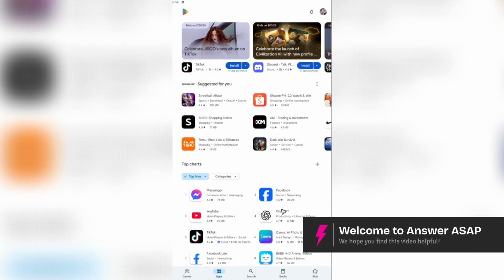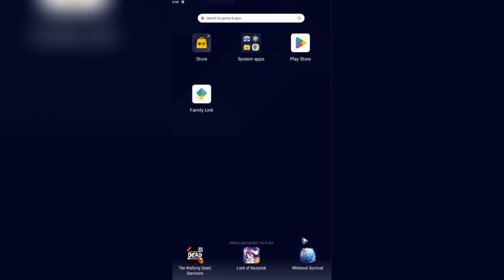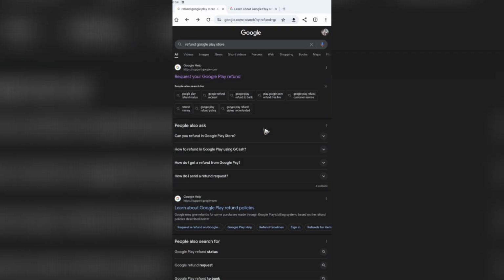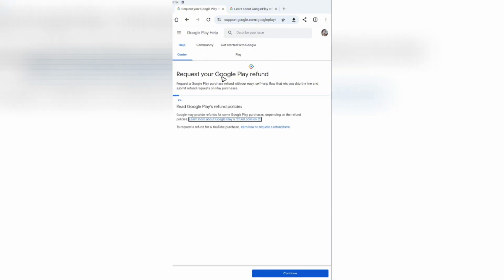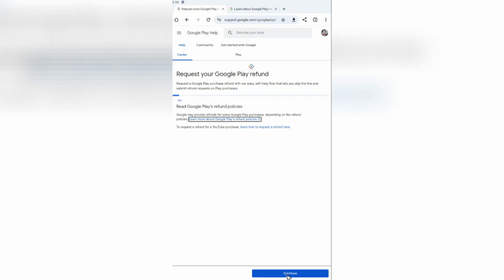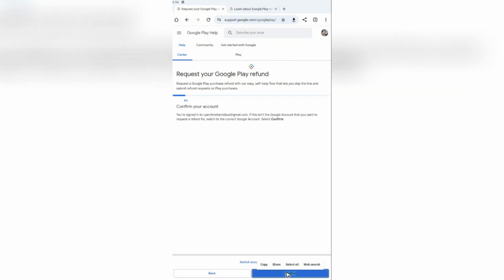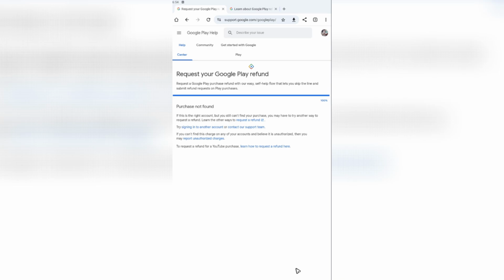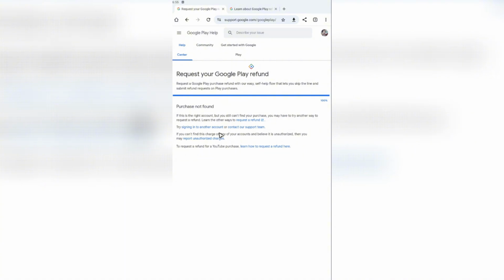How to Get a Refund on Google Play Store (Step by Step)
Need a refund for an app or purchase on Google Play? In this tutorial, I’ll show you how to request a refund on the Play Store, check eligibility, and get your money back for apps, games, and subscriptions. Follow this step-by-step guide to refund Play Store purchases!